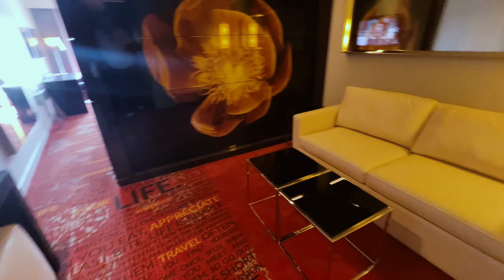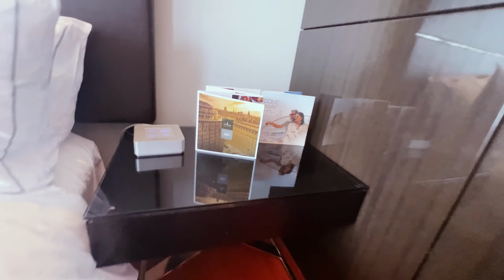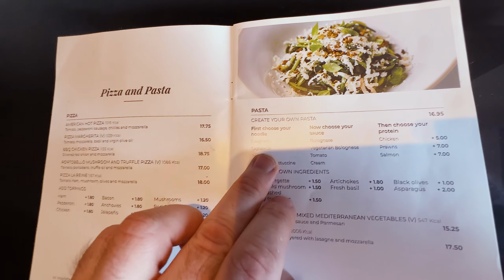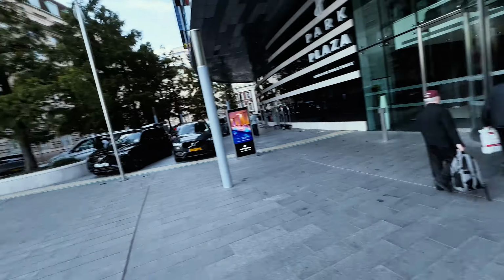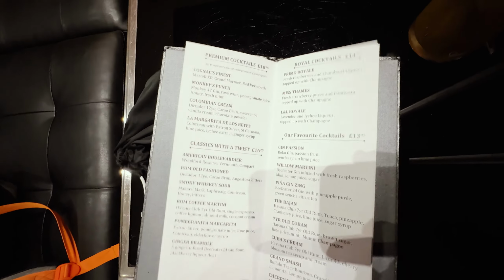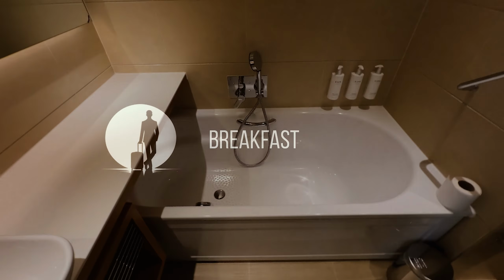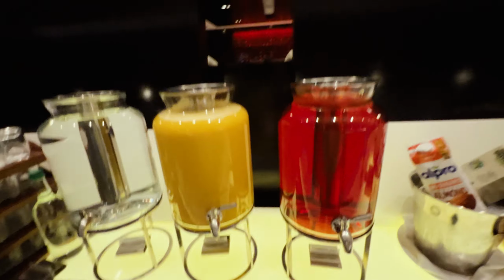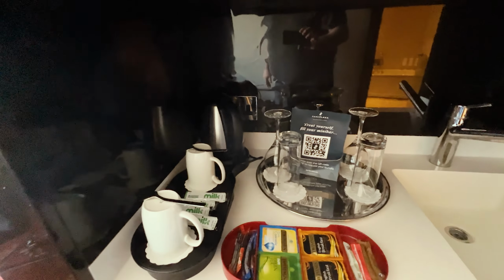REAL HOTEL REVIEW: Park Plaza Westminster Bridge London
Here I stay in a Studio Room with a Big Ben View on the 9th floor, I also cover the bar, the pool, the gym and breakfast, join me and discover this unique hotel with a great view.

Key Takeaways For Management:

Negatives:
No ice with the breakfast juices, nothing worse than warm juice. (Park plaza riverbank has ice in, county hall, they are already chilled) It's really the only thing that lets the breakfast down, besides the high fat conent in the salami.
Pod coffee machines: Even entry level rooms should have them at this price point.
Beds: This is the biggest surprise, a hotel at this price point I would have expected premium beds.
Executive lounge: I paid £350/ night and still didn't have access, seriously? I'll just assume you don't want me to return.
The Socket hub on the desk is a nice touch but needs to be fastened so it doesn't move around.

Positives:
Nearly all the staff were exeptional, especially at check in, who bent over backwards to make sure I had exactly the right room to shoot a timelapse of westmister bridge, a fantastic experience, the pool lifeguard Ronaldo was also exceptional and the spa staff who let me take a peek at the pool & gym, along with the door man, and although professional, I did find the barman of the main bar and the girl who showed me to the breakfast table rather cold in their character.
The view: simply fantastic! but understand this can't be for every room.
Plenty of reception agents so check in was fast with no queues.
Decor of blacks, reds and whites created a modern stylish look, love it!
Bar area seating was massive and comforable
Elevators were super fast and efficient.
Spare sockets each side of the bed: For someone who likes to charge their phone next to them at night this is so useful.
Breakfast: sausages, hash browns, tomatoes & baked beans were the best I've had in any hotel, 10/10!

Chapters
0:00
0:04 Room Tour
7:10 Look At Room Service Menu
13:27 View From Room
13:35 The Main Entrance
14:18 The Bar
17:03 Look At Bar Menu
20:17 The Gym
21:46 Breakfast
29:08 Final Thoughts
31:18 The Time Lapse

Your engagement helps me grow 🌱 and continue to bring you more content. I love hearing from viewers – please drop me a comment 💬 below with your thoughts or any questions, and I'll answer every single one.

I comply with all applicable laws and regulations, and do not accept liability for any damages or losses incurred. Any potential conflicts of interest—should they arise—will be clearly disclosed.